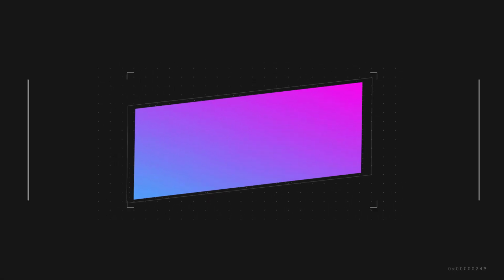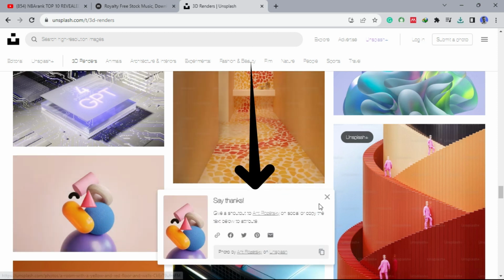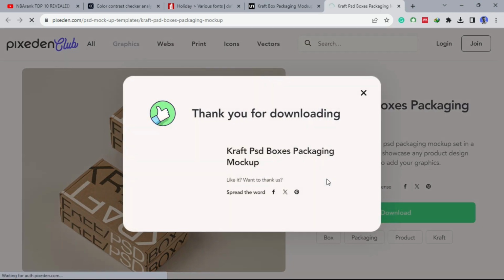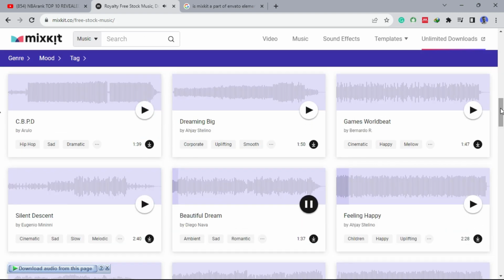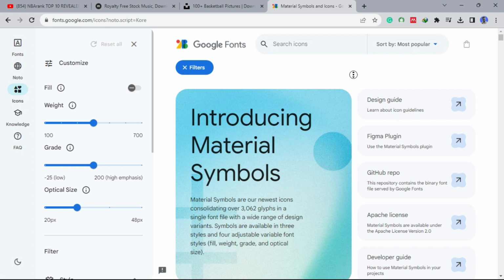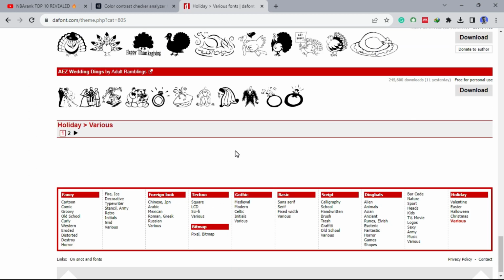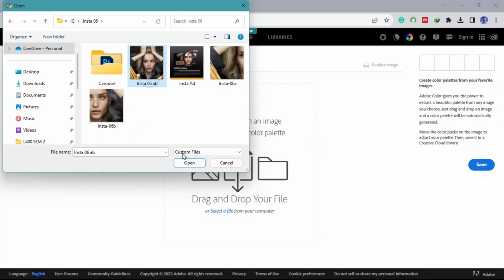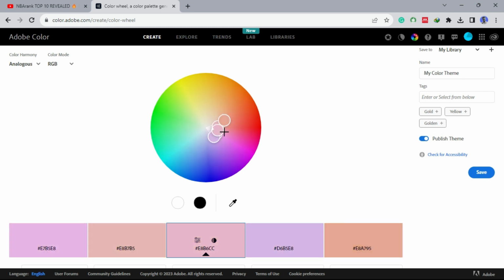5 websites with FREE assets for creatives | Asset Shopping 01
What's good creatives?! In this video I take you along with me to 5 of my favorite websites to shop for free creative assets from stock photos, videos, fonts, mockups and templates. For all my designers and content creators I got something here for you that you can use in your next project.

and a bonus website [at the end of the video :) ]